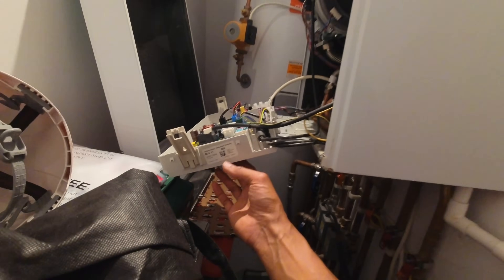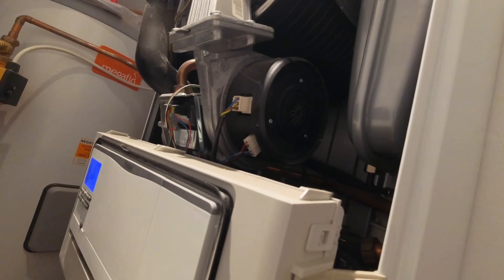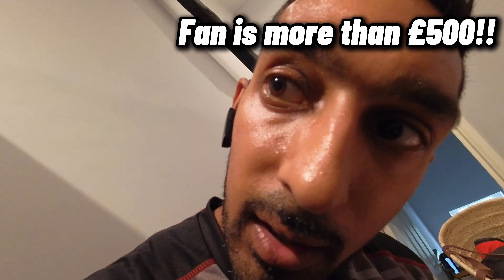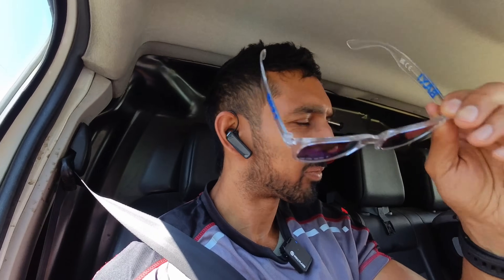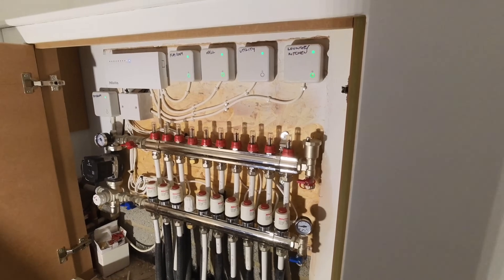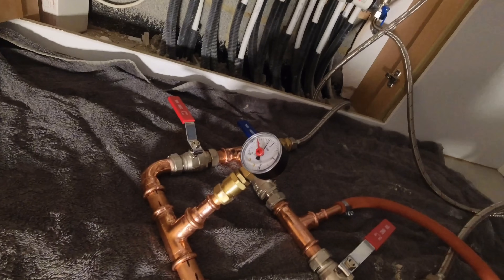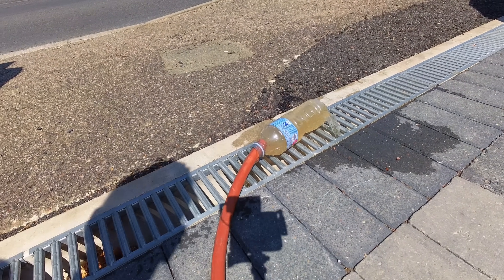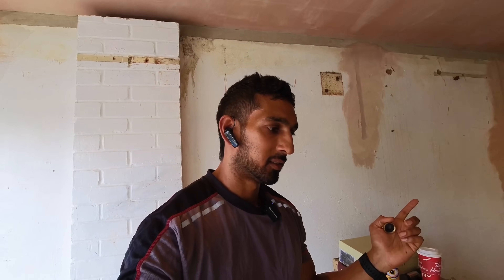Ouch! That's Going To Hurt Your Wallet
Seconds away from a fire!

Today's video is of that moment every engineer (and homeowner) dreads. I got called out to diagnose a boiler breakdown, expecting a fairly normal repair. However, upon investigation, it quickly became clear that the faulty component was one of those parts – the one that makes your jaw drop when you look up the price.

As always, thank you all for supporting the channel, I appreciate it!

towel radiator
vaillant
ufh
underfloor heating
blockage
magnetite
scale
lockshield
radiator valves
electric
boiler
electrical
wiring